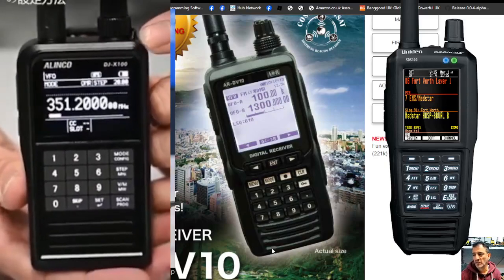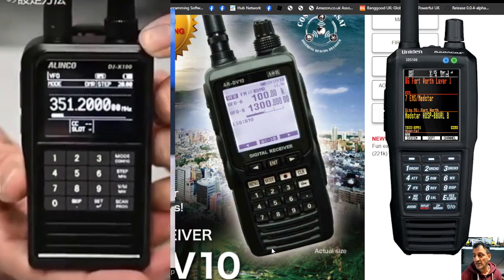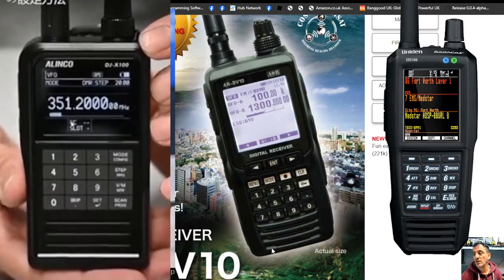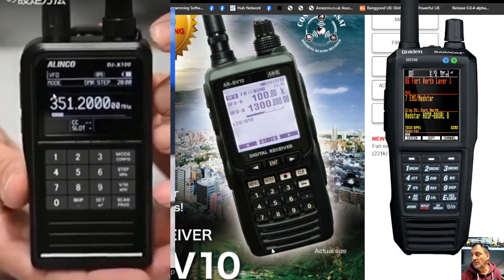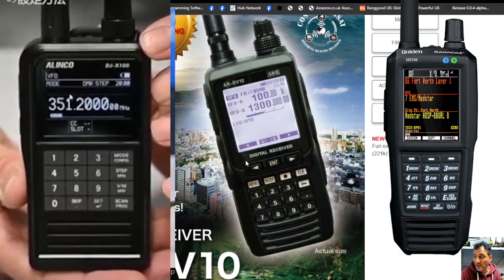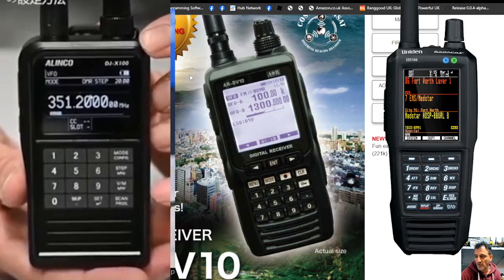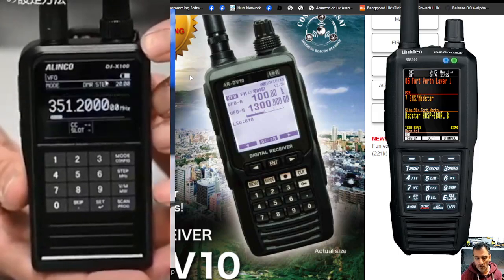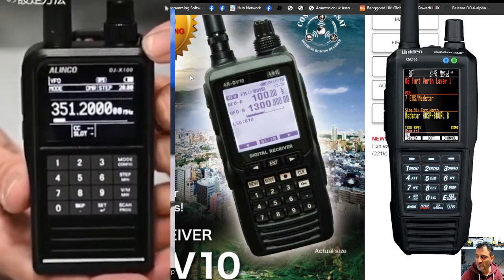NEW - ALINCO DJ-X100 or UNIDEN SDS100 - AOR DV10 RECEIVERS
AORDV10 MAIN SITE & Downloads
AOR DV10 PURCHASE
AVERA ALINCO DJ-X100